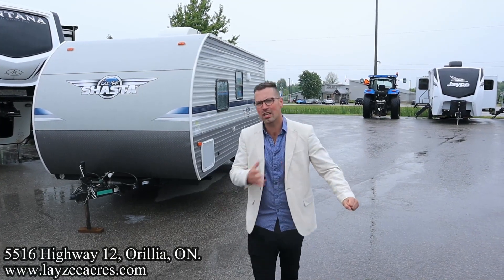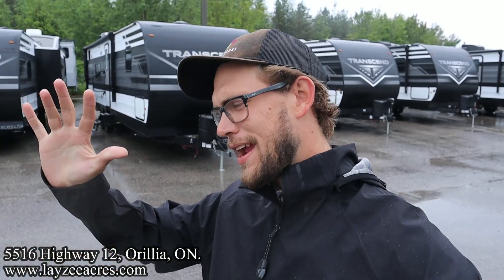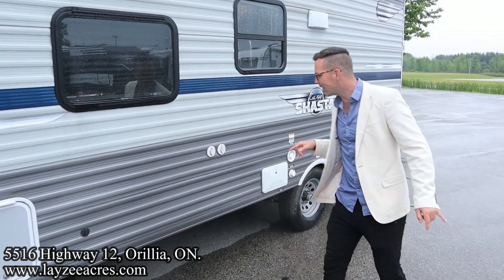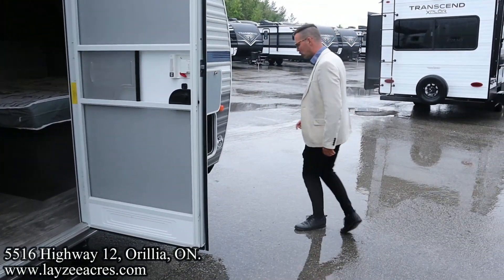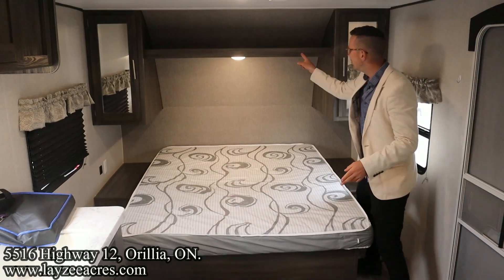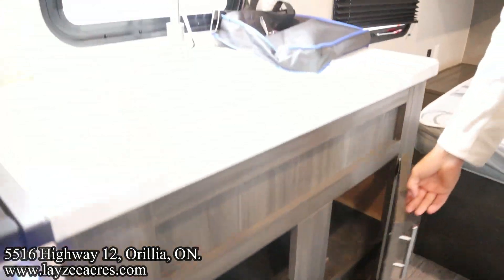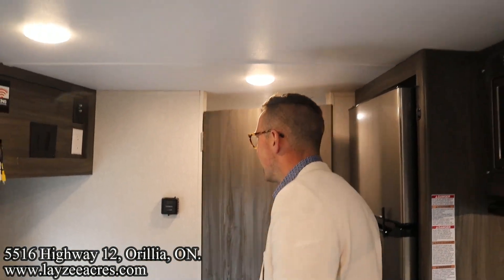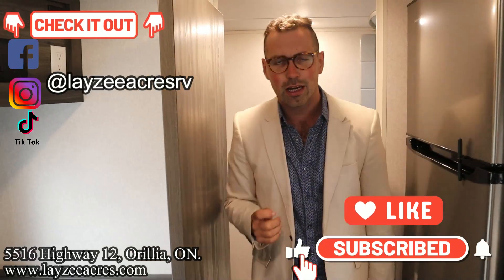2020 Shasta 18FQ Vin: 4542 - Layzee Acres RV Sales